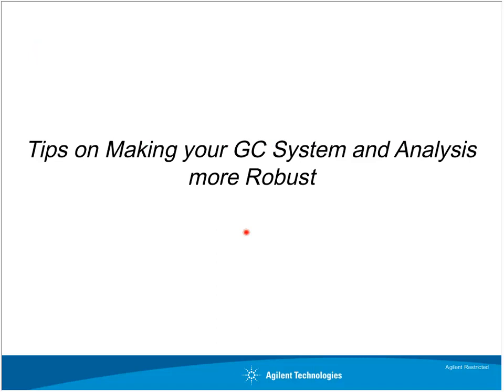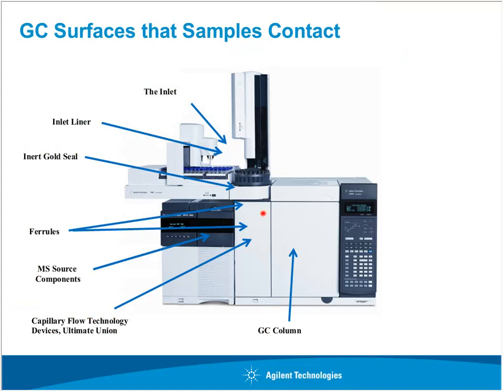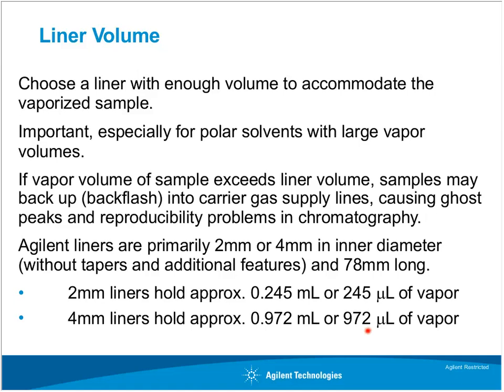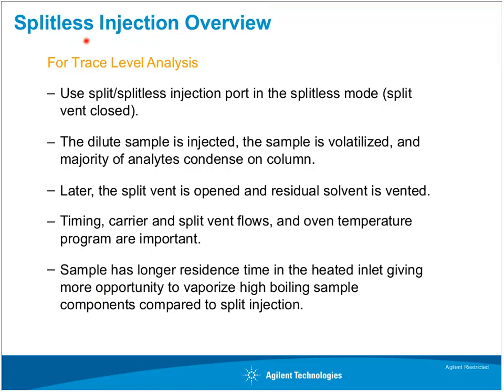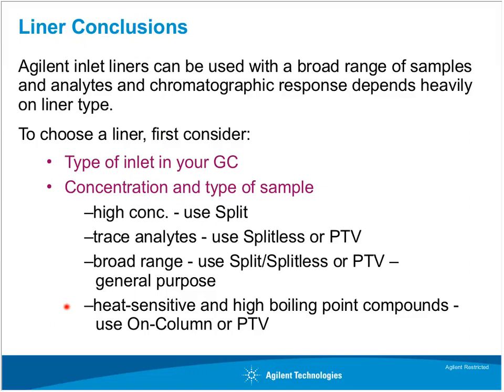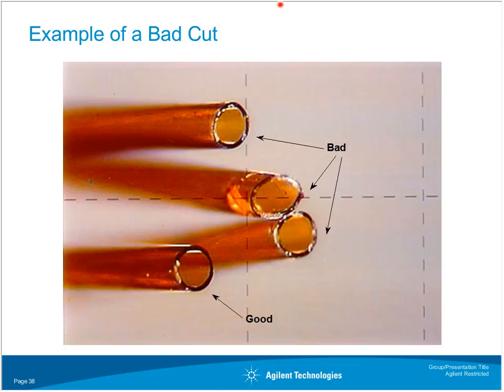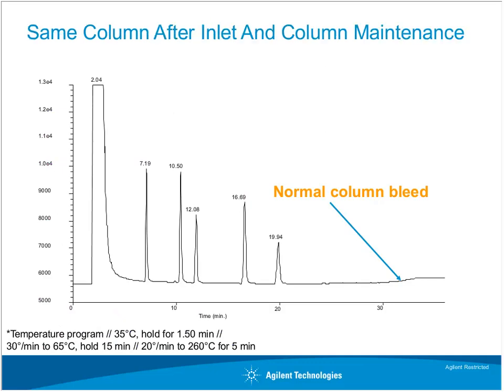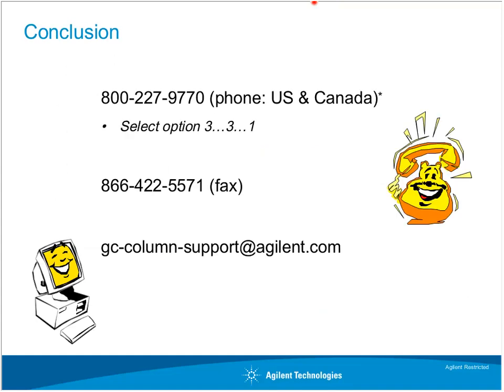Tips on Making your GC System and Analysis More Robust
Simon Jones, an Applications engineer at Agilent, reveals some tips to make your GC more robust. He focuses on the inlet, liners, septa, maintenance and other important things.